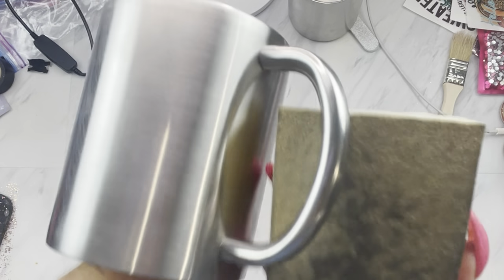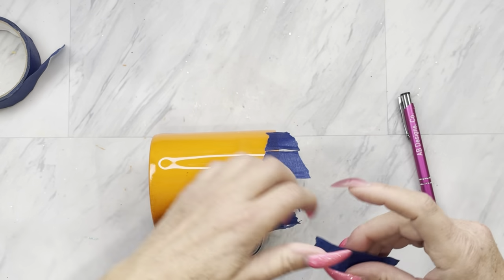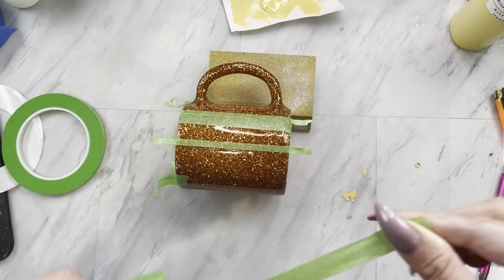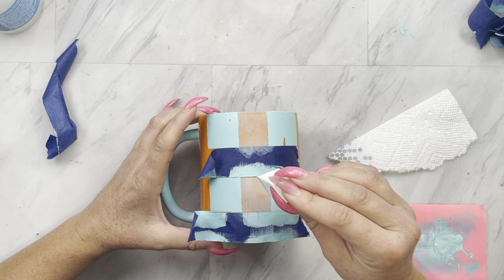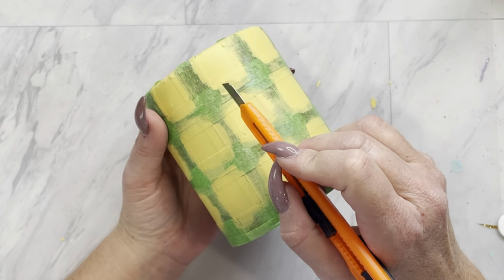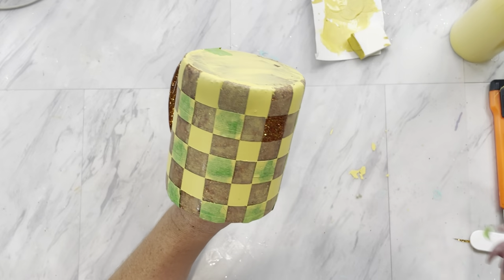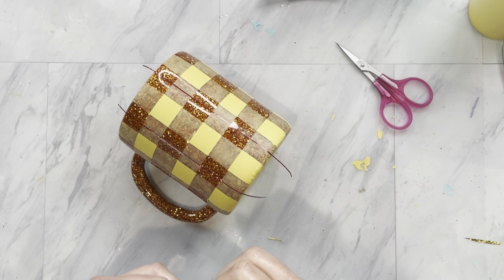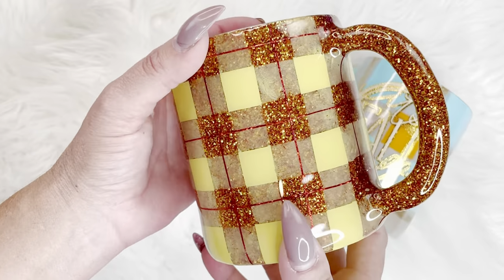Painted plaid morning mug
Glitter used, bonfire from diamondsanddustshop.Etsy.com

Hello pumpkin and it’s fall y’all SVG diamondsanddustshop.Etsy.com OR it’s included in my my SVG group below
For more advanced, exclusive, tumbler tutorials join my diamond elite mentorship and SVG group
All glitter and vinyl is from ABdesignsco.com

I used a morning mug